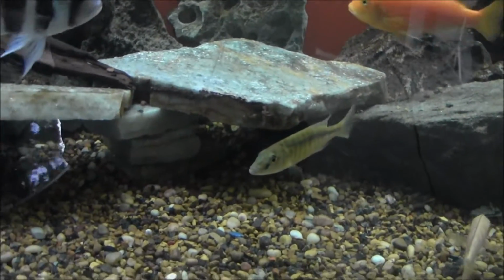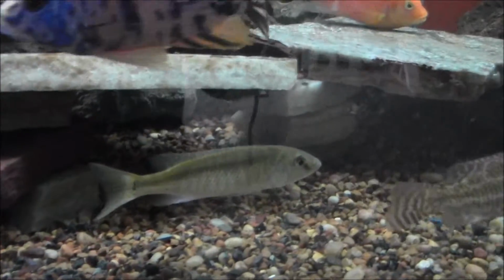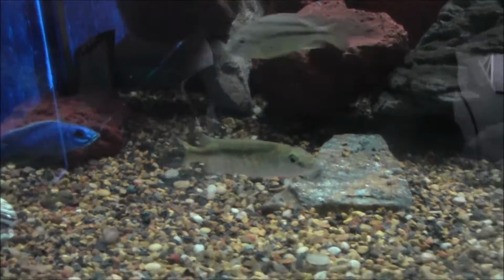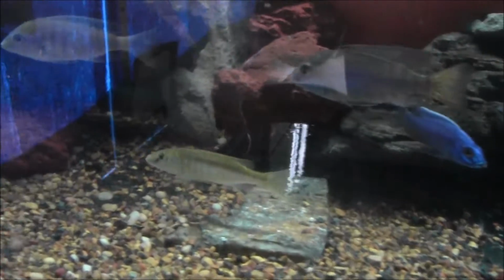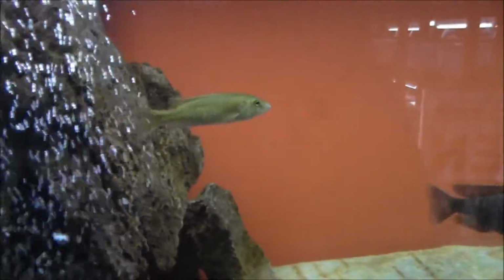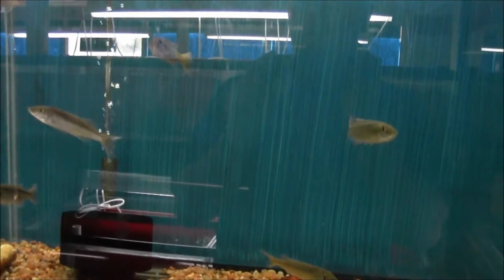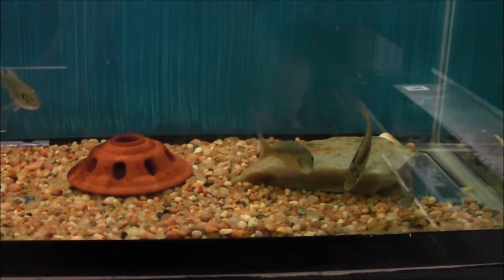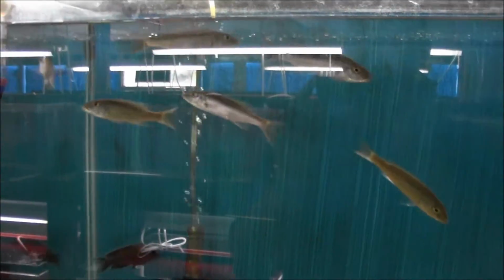Champsochromis Caeruleus "Trout" Cichlids now available at KGTropicals